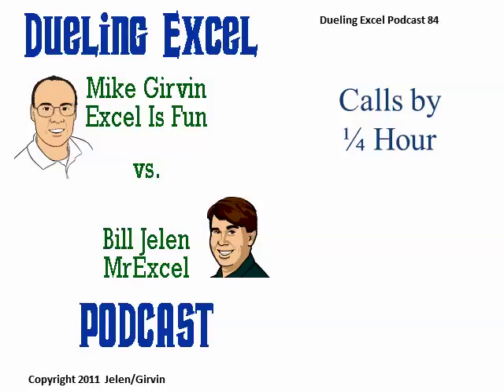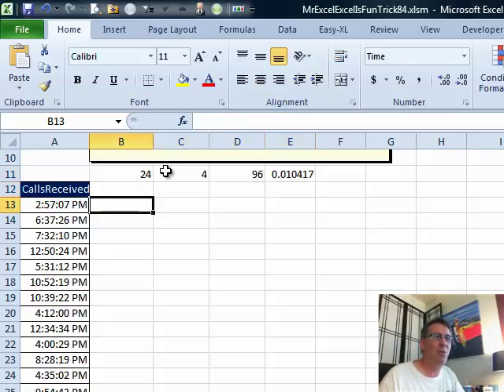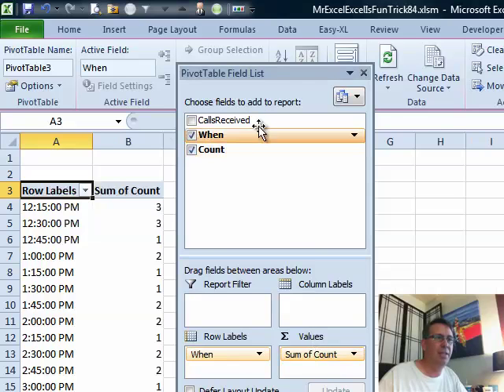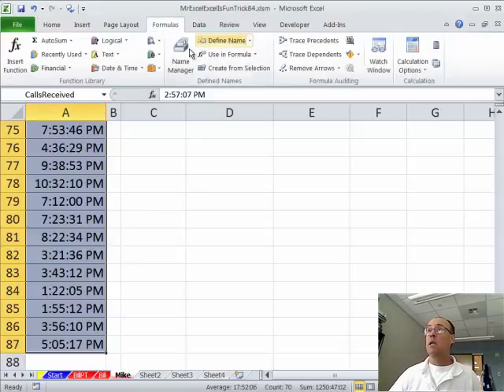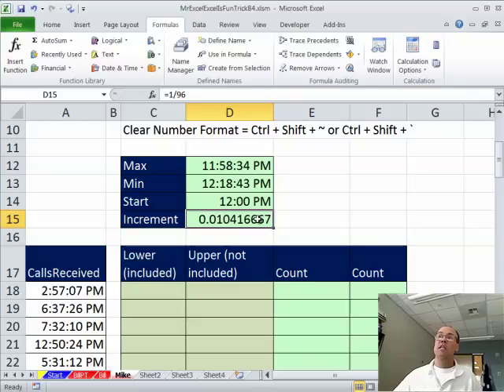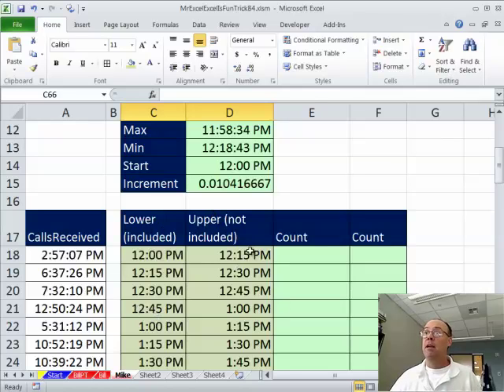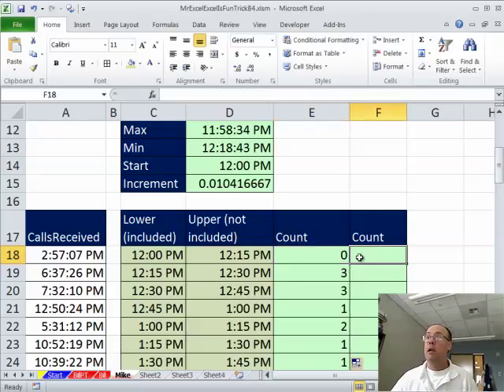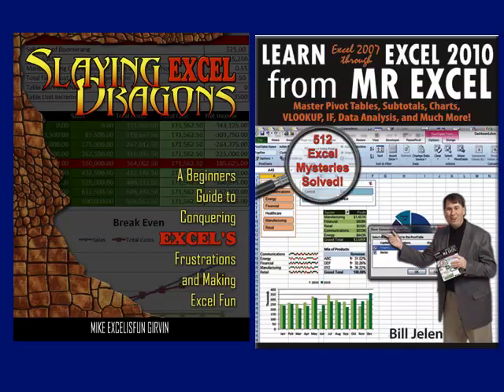Excel - Calculate Call Center Phone Calls Per Quarter Hour - Excel - Episode 1434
Microsoft Excel Tutorial: Call Center Data - How Many Calls per Quarter Hour?

Welcome back to another episode of Dueling Excel, where Mike Girvin from Excel is Fun and I, Bill Jelen from MrExcel, go head to head to find the best solution to an Excel problem. In this episode, we tackle the challenge of counting calls by quarter hour. Mike sent me this problem and I have to admit, my initial attempts were not successful. But with some creative thinking and a little bit of math, we were able to come up with two different solutions that work in different versions of Excel.

At first, I thought a pivot table would be the perfect solution. But when I tried to group the times by quarter hour, I realized that Excel doesn't have that option. So, I had to come up with a different approach. I created a helper column to calculate the number of quarter hours in a day and then used that to group the calls in a pivot table. It worked, but it wasn't exactly what Mike was looking for.

Mike, on the other hand, took a different approach. He used formulas to create categories for the times and then used the COUNTIFS function to count the calls in each quarter hour. His solution worked in both newer and older versions of Excel, making it a versatile option. I have to admit, I was impressed with his use of the COUNTIFS function with two different conditions on the same column.

We hope you enjoyed watching us tackle this challenge and learned something new along the way. Don't forget to tune in next week for another exciting episode of Dueling Excel.

Table of Contents:
(00:00) Count by Quarter Hour
(00:16) Attempt to solve the problem using a pivot table
(00:51) Using a helper column and math to solve the problem
(01:36) Alternative solution using formulas and named ranges
(02:40) Final solution using pivot table and helper columns
(02:50) Co-host's thoughts and alternative solution
(03:10) Setting up categories using formulas and named ranges
(04:00) Creating categories using formulas and named ranges
(05:48) Counting calls using COUNTIFS function in Excel 2007 and later
(07:19) Counting calls using two COUNTIFS functions in Excel 2003 and earlier
(08:37) Clicking Like really helps the algorithm

This video answers these common search terms:
Calculating fractional portion in Excel
Clearing all cells in Excel using Alt E A A
Counting calls by quarter-hour
Counting data with multiple conditions in Excel
Creating categories for time intervals in Excel
Excel pivot table
Grouping data in pivot table
Helper columns in Excel
Multiplying and dividing fractions in Excel
Using COUNTIFS function in Excel 2007 and later
Using INT function in Excel
Using MROUND function in Excel